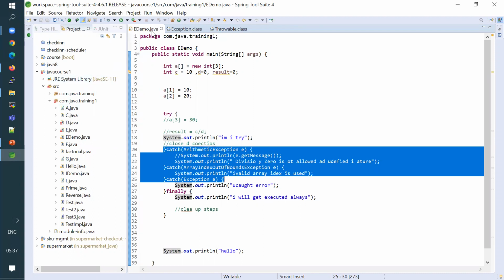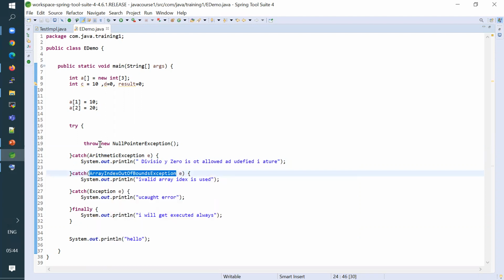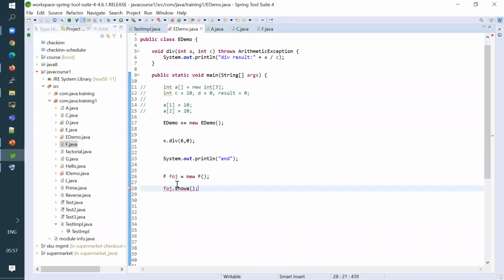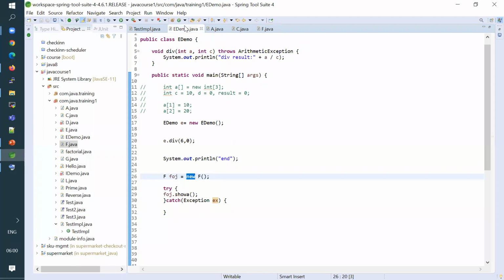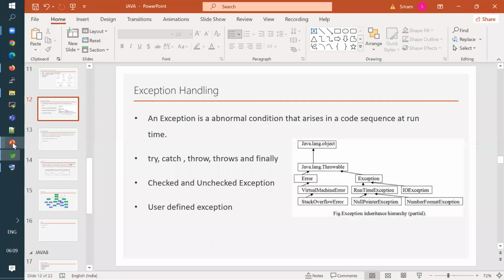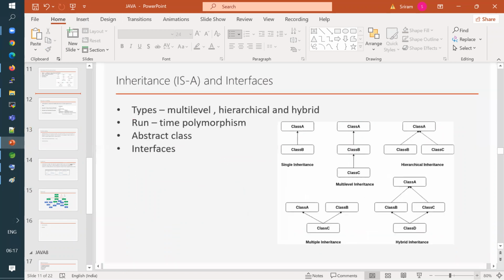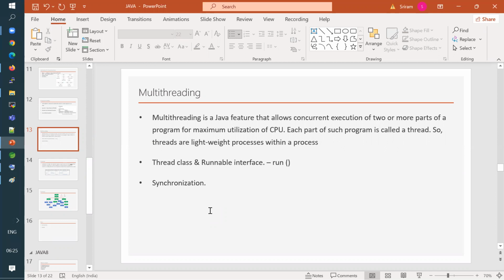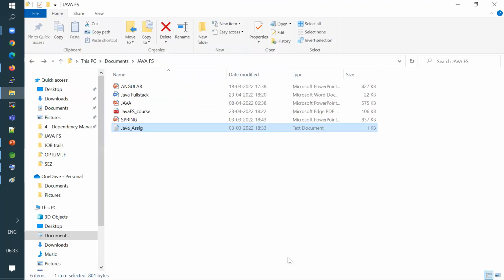𝐉𝐀𝐕𝐀 𝐅𝐫𝐞𝐞 𝐎𝐧𝐥𝐢𝐧𝐞 𝐓𝐫𝐚𝐢𝐧𝐢𝐧𝐠 𝐂𝐨𝐮𝐫𝐬𝐞 (𝐏𝐚𝐫𝐭 12)